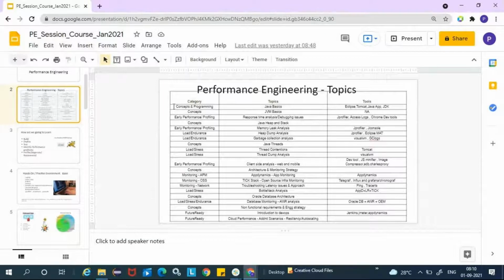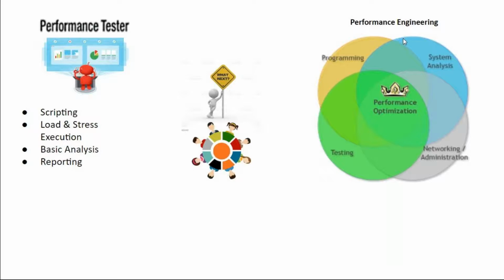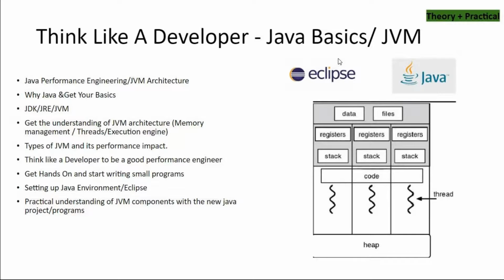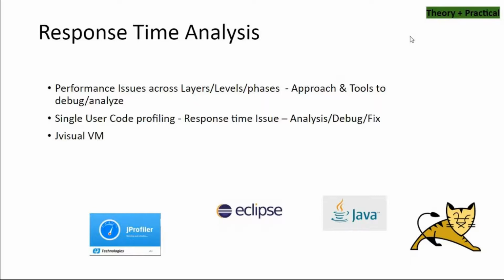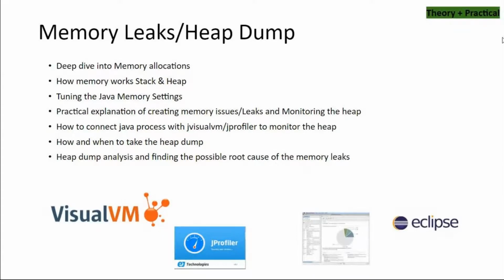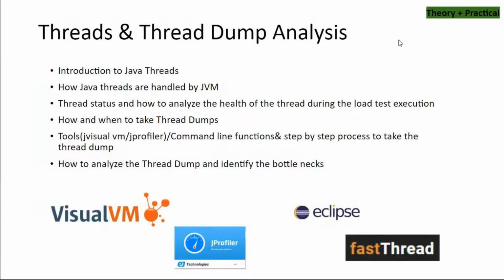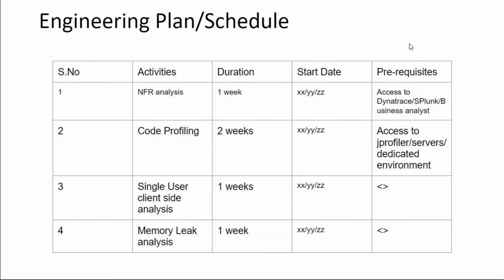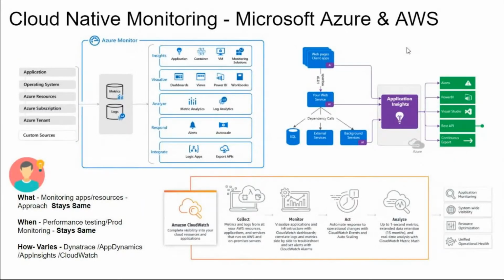Performance Engineering Day 1 Video 1st Sep. Pls contact/whatsapp us on +91-8019952427 to enroll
Performance Engineering Day 1 Video 1st Sep 2021.

2) Cloud Performance Engineering in DevOps - Core to Master Level

9) SAPGUI protocol - Performance Testing for SAP applications Using LoadRunner

19)Automated Performance : End user experience , Monitoring and Jenkins Pipeline execution – Crash Course

28)Winning New Performance Testing Clients and Presenting Performance Test Proposals

29)Crash Course On Performance Monitoring – End User Experience of Web and Mobile Apps